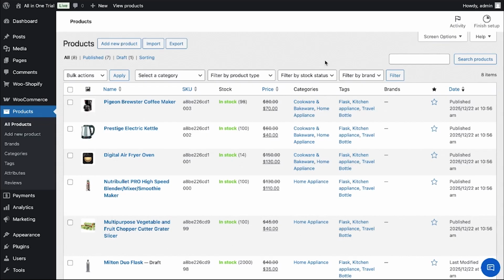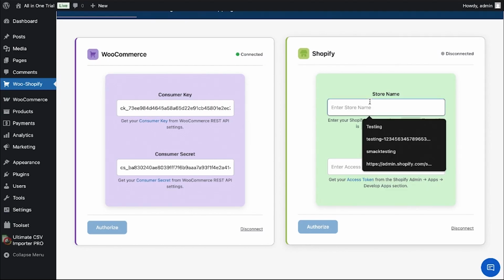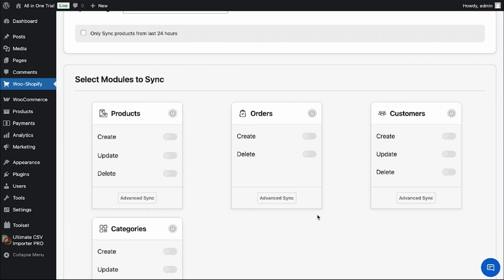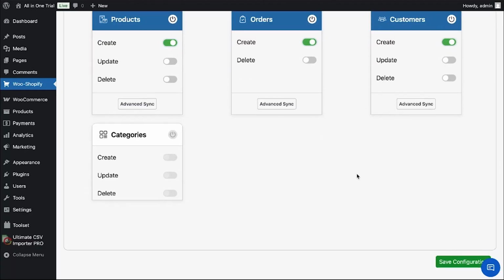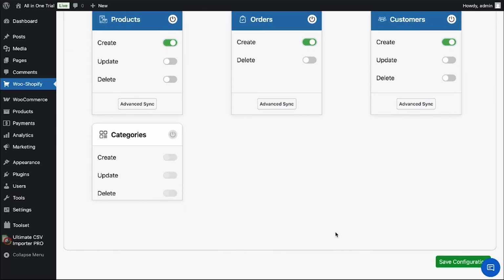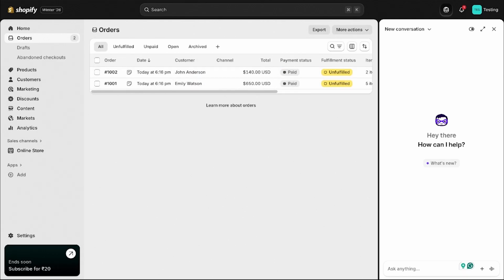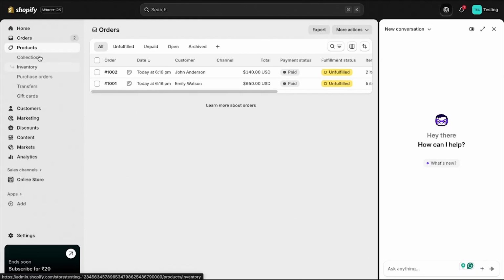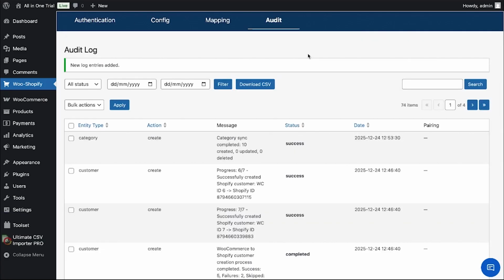W2S – WooCommerce to Shopify Sync PRO: Complete Walkthrough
In this video, we walk you through W2S – WooCommerce to Shopify Sync PRO, showing how to safely and automatically sync data between WooCommerce and Shopify, without CSV files or manual imports.

You’ll learn how to connect both stores, configure sync rules, apply advanced filters, map fields, and monitor sync activity using audit logs. By the end of the walkthrough, you’ll see a real-world example where WooCommerce products, orders, and customers are synced to Shopify in real time.

1. Plugin Overview
Understand how W2S syncs Products, Orders, Customers, and Categories using four core sections: Authentication, Config, Mapping, and Audit.

2. Authentication – Connecting WooCommerce & Shopify
Learn how to securely connect both platforms using WooCommerce REST API keys and Shopify access tokens.

3. Sync Configuration
Choose the right sync direction:

WooCommerce → Shopify
Shopify → WooCommerce
Bidirectional sync

Configure real-time (on-save) or scheduled syncs — hourly, daily, weekly, or custom.

Module Selection & Actions
Enable syncing for Products, Orders, Customers, or Categories and control Create, Update, or Delete actions per module.

Advanced Filters
Sync only what you need:
Products by category, stock status, tags, or status
Orders by order status
Customers by user role

Perfect for controlled updates and large catalogs.

4. Field Mapping
Automatically map WooCommerce fields to Shopify fields, including:
Variable products and variants
Price and inventory
Vendor, product handle, publish date, and more

5. Real-World Sync Demo
Watch products, customers, and completed orders sync from WooCommerce to Shopify instantly using on-save sync, accurately and without duplicates.

6. Audit Logs & Monitoring
Track every sync action with detailed logs showing status, entity type, and timestamps. Export logs as CSV for reporting or troubleshooting.

7. Category → Collection Sync (Pro Feature)
See how WooCommerce categories are synced to Shopify collections with a single configuration.

✅ Why Use W2S – WooCommerce to Shopify Sync PRO?

- Real-time & scheduled sync
- Advanced filters for precise control
- Automatic field mapping
- Background processing for live stores
- Detailed audit logs
- No manual imports or CSV files

If you’re running WooCommerce and Shopify together — or planning a migration, W2S helps you keep both stores perfectly in sync.